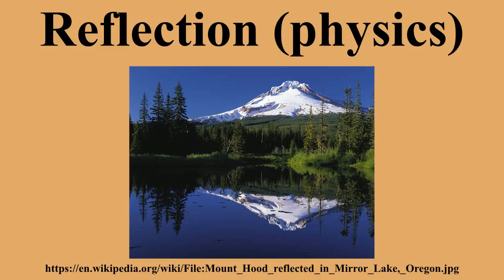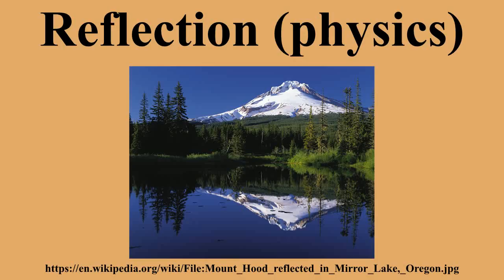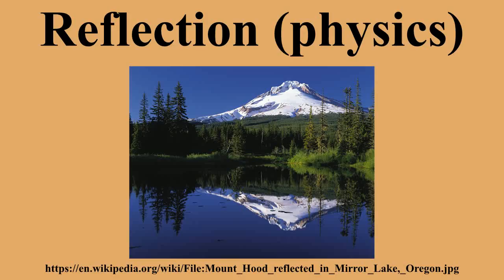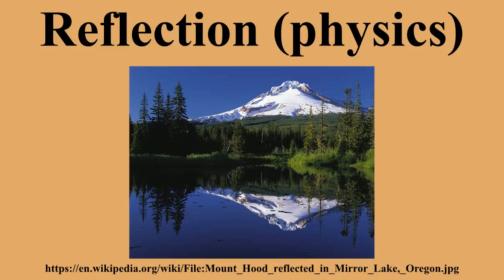Reflection (physics)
Ad-free videos.

Reflection is the change in direction of a wavefront at an interface between two different media so that the wavefront returns into the medium from which it originated.Common examples include the reflection of light, sound and water waves.The law of reflection says that for specular reflection the angle at which the wave is incident on the surface equals the angle at which it is reflected.Mirrors exhibit specular reflection.

---Image-Copyright-and-Permission---
About the author(s): Oregon's Mt. Hood Territory.
---Image-Copyright-and-Permission---